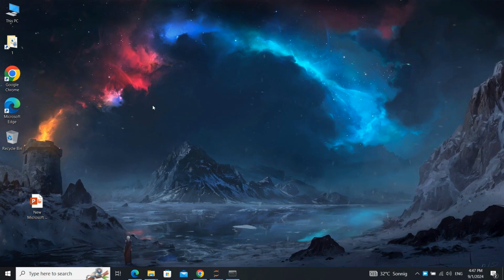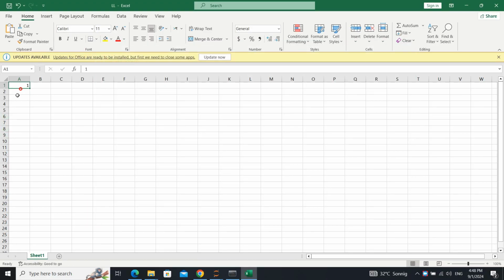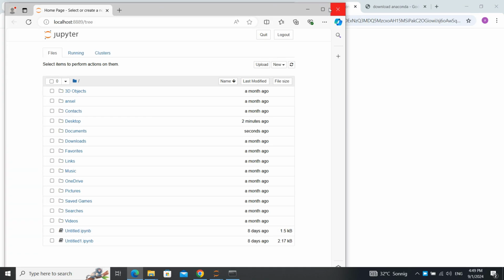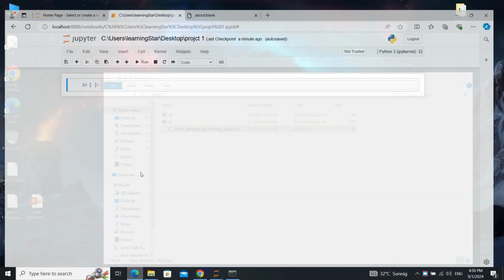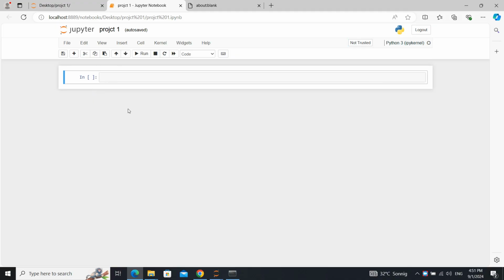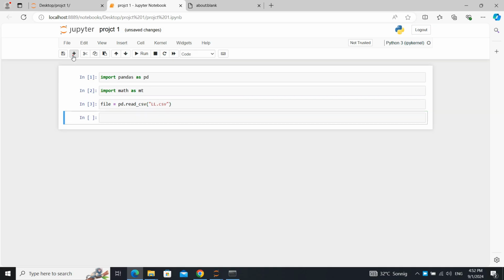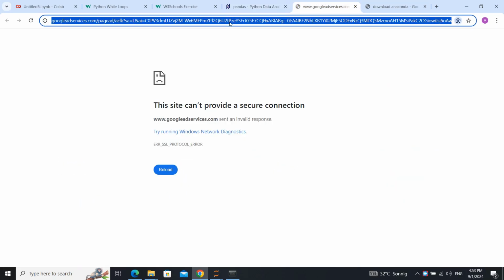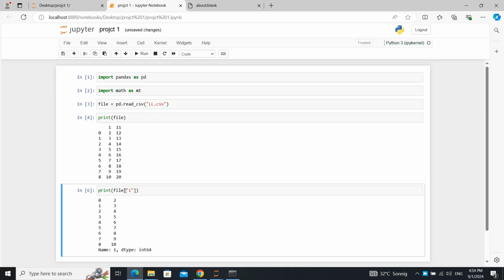2-12 Learn to read CSV files using Pandas in Python! (total time until now= 95 : 28)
## **YouTube Description:**

**Learn to read CSV files using Pandas in Python!**

In this tutorial, you'll discover how to effortlessly import and analyze CSV data using the powerful Pandas library. We'll cover essential techniques like:

* **Importing CSV files:** Learn various methods to load CSV data into Pandas DataFrames, including specifying delimiters, headers, and index columns.
* **Exploring data:** Understand how to inspect your DataFrame's structure, view basic statistics, and check for missing values.
* **Manipulating data:** Discover techniques to clean, filter, and transform your data to suit your analysis needs.

**Whether you're a beginner or an experienced Python user, this video will equip you with the skills to work effectively with CSV data.**